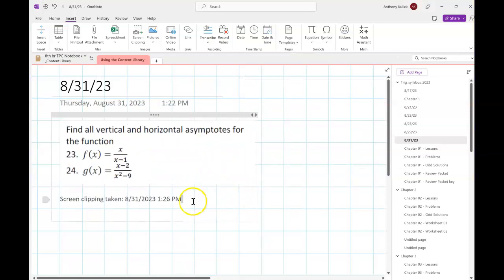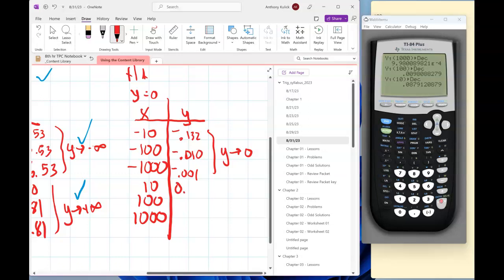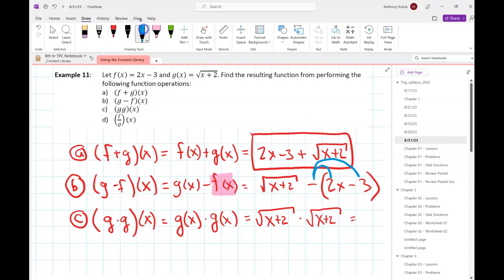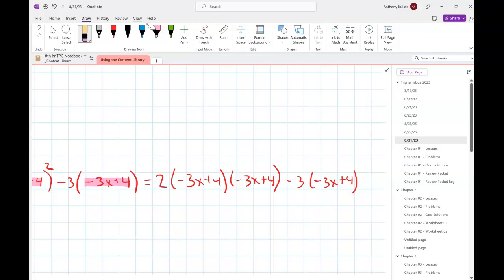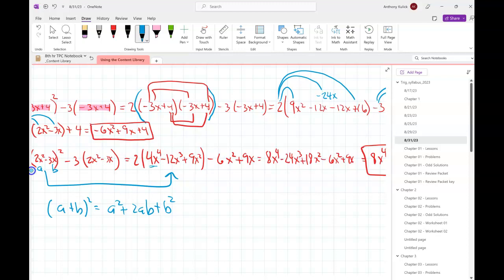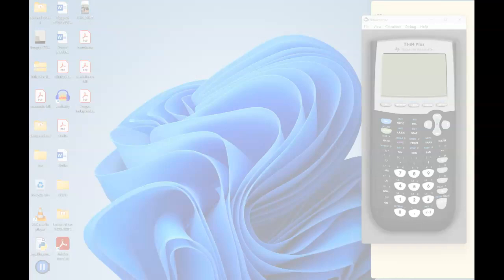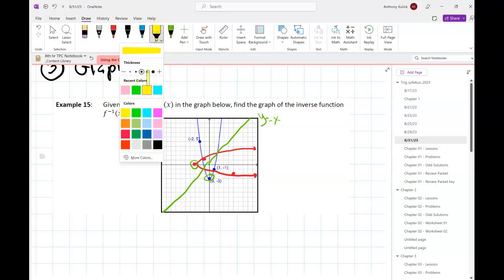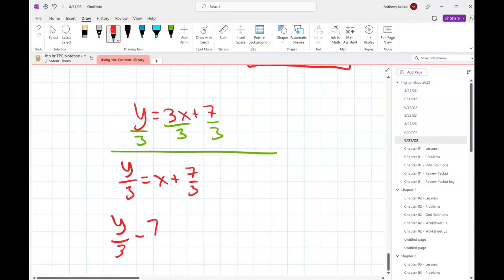8/31/23 TPC - 8th hour